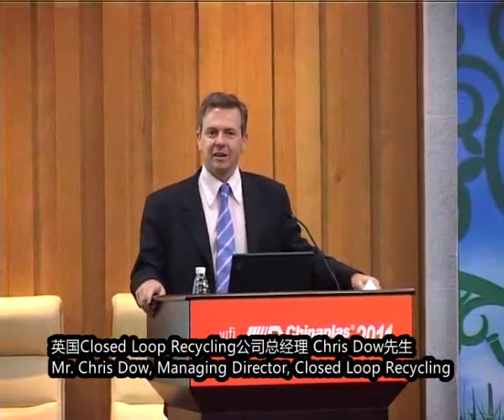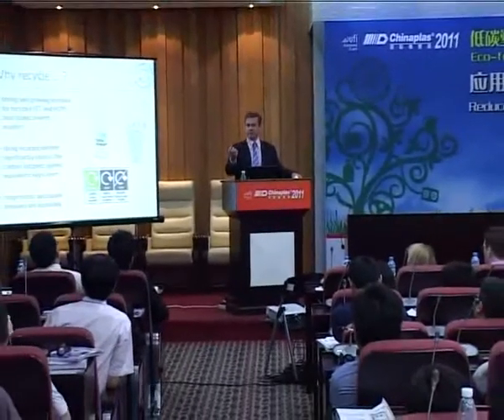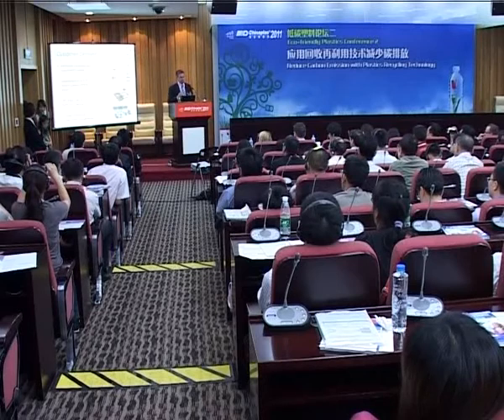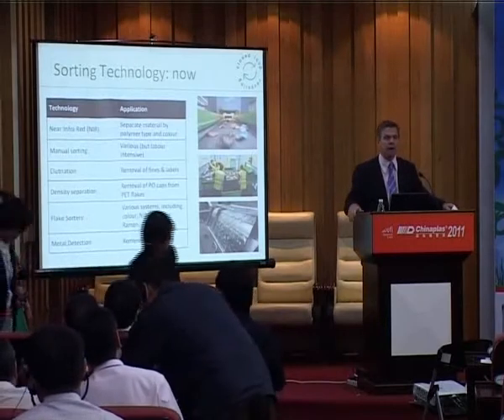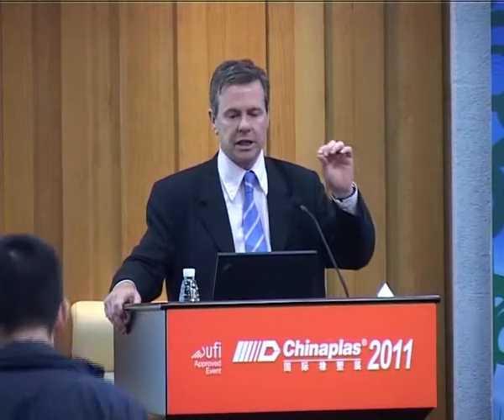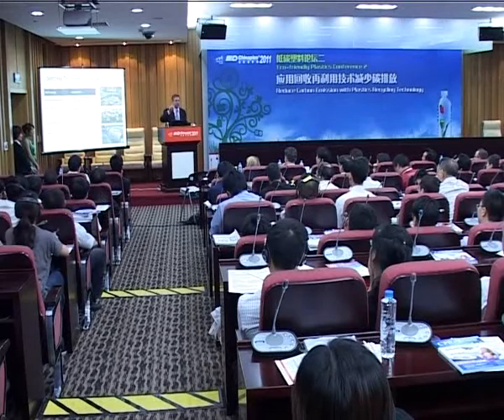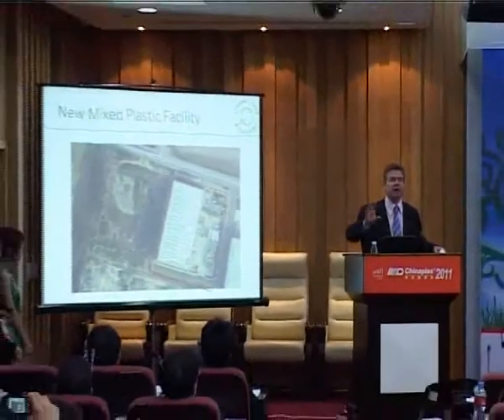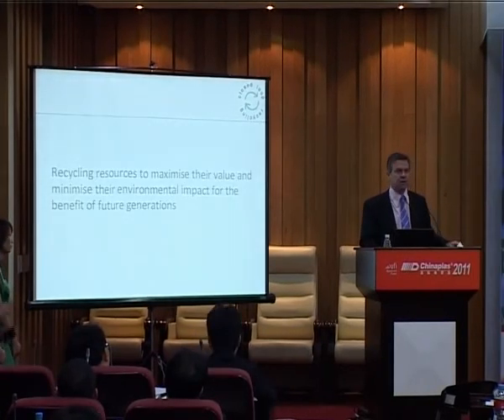CHINAPLAS 2011 Eco-friendly Plastics Conference 2 - Mr. Chris Dow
CHINAPLAS 2011 Concurrent Event : Eco-friendly Plastics Conference 2 -- Reduce Carbon Emission with Plastics Recycling Technology

Subtopic 1 -- The future of plastics recycling technology

Speaker : Mr. Chris Dow, Managing Director, Closed Loop Recycling

Mr. Chris Dow introduced contemporary sorting technologies and their future development trends, for example, NIR fake sorting, conveyor-fed laser raman systems etc.